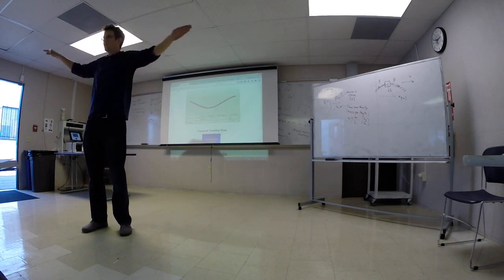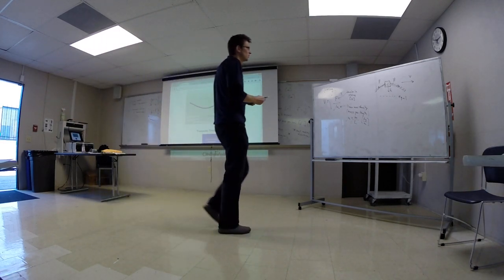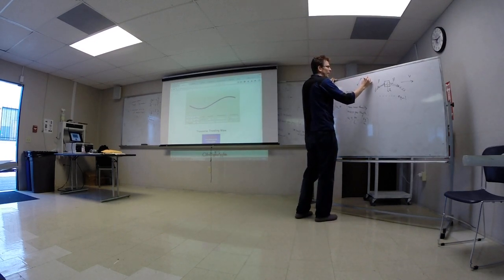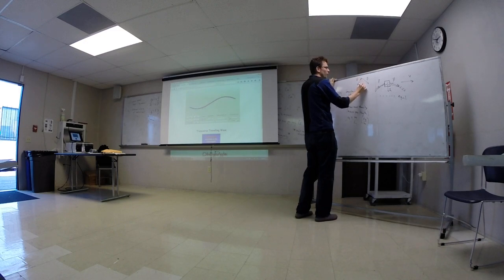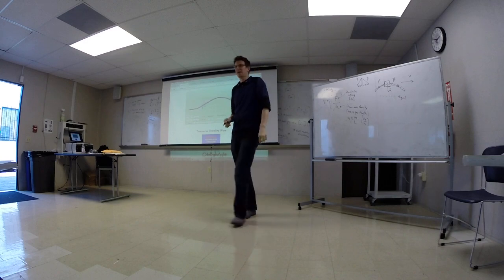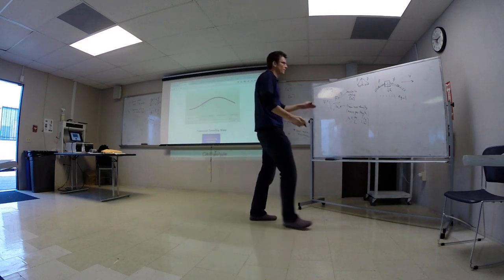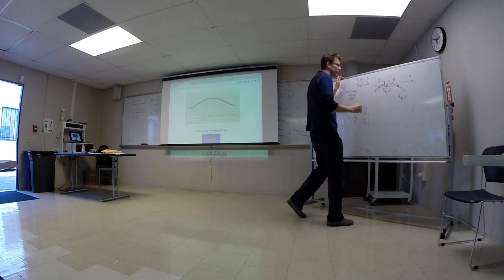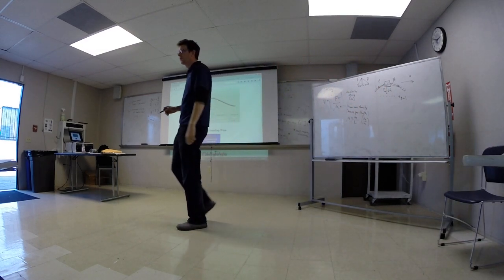Physics Lecture 12/1/15 - Part 2